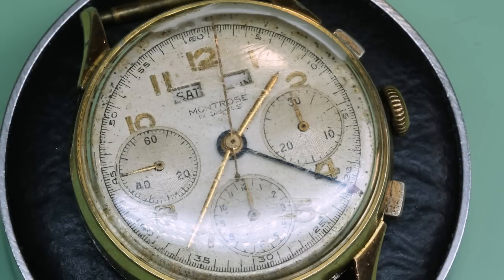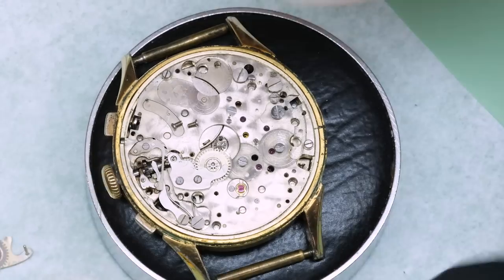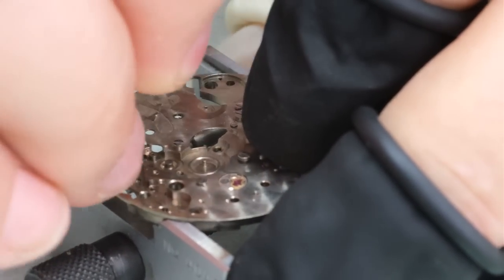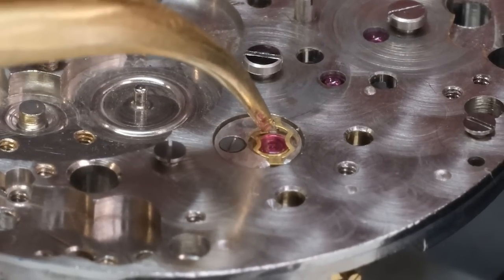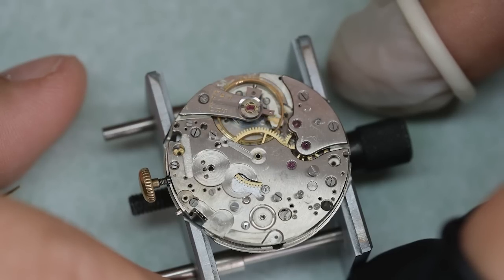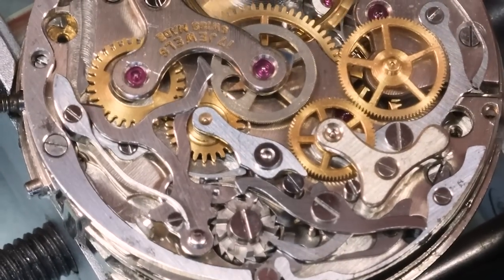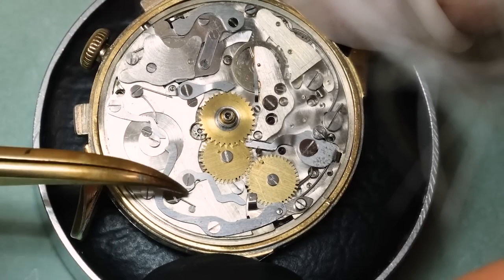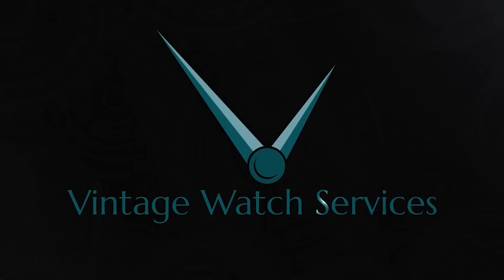A triple calendar chronograph has how many parts?!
Today we're working on Tony's watch, a Montrose triple calendar chronograph from the 1950s with a Valjoux 72c movement inside. It belonged to his father, who used to wear it all the time, but at some point many, many years ago it stopped working. Can we fix it?

Join Stian for a full service and repair of this beautiful old watch, with a few digressions as we go along!